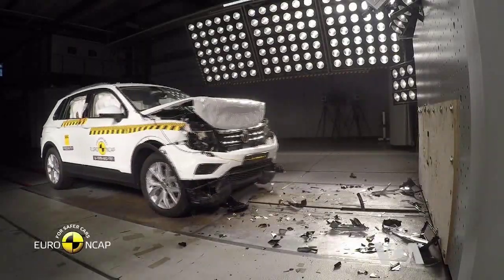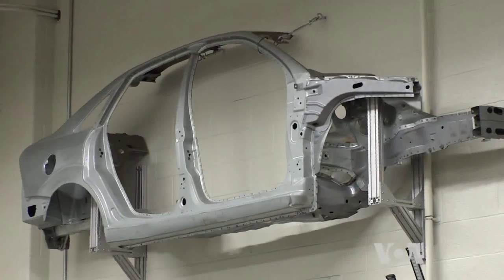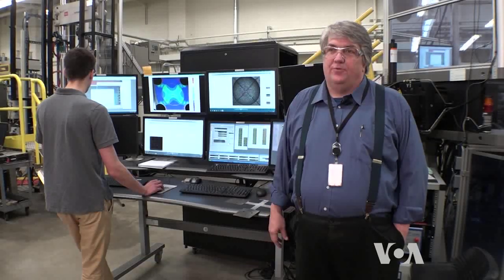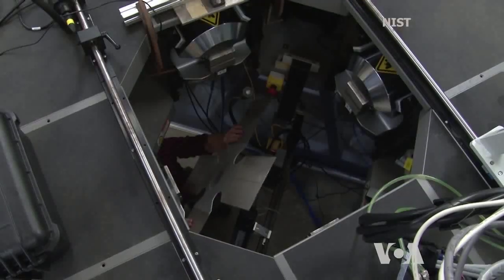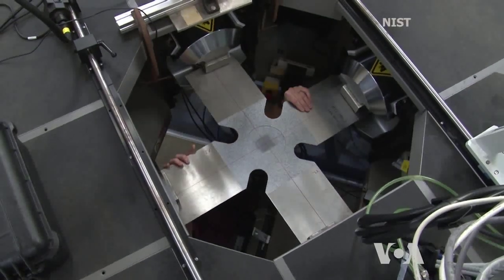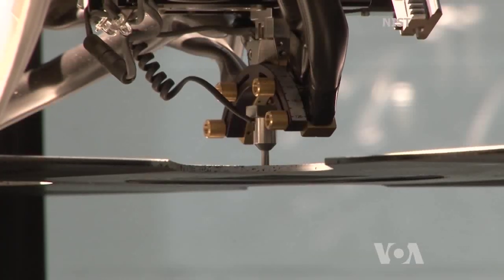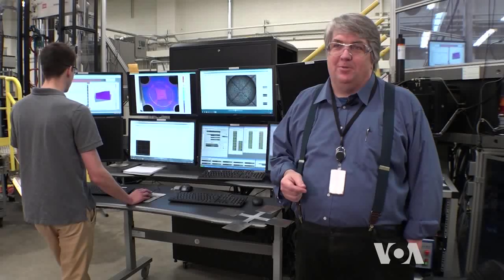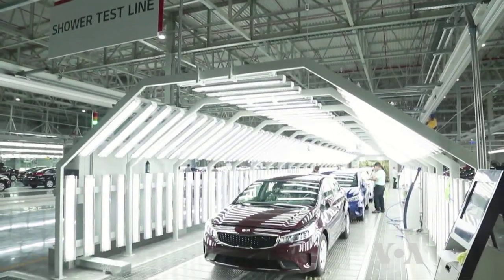Lighter Cars Can Save a Lot of Money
Fierce competition among car manufacturers requires constant search for ways to cut expenses without compromising safety and other standards. One of the areas with room for improvement is in manufacturing of car bodies, which could be made lighter but still strong enough to protect passengers. VOA’s George Putic visited the National Institute for Science and Technology, NIST, outside Washington, where everything starts with new ways of testing sheet metal.